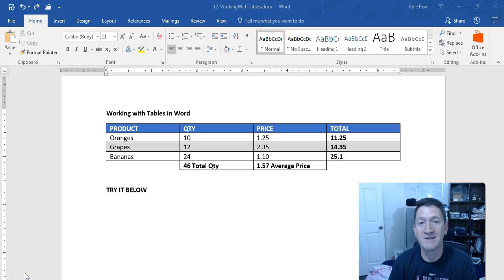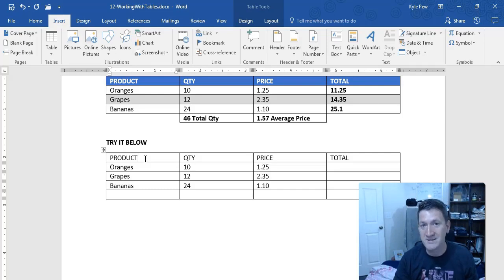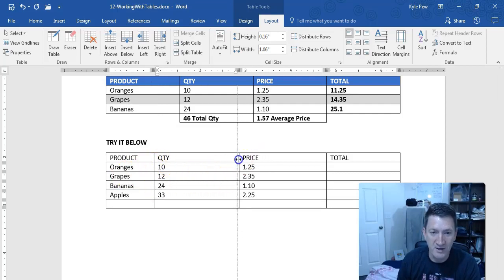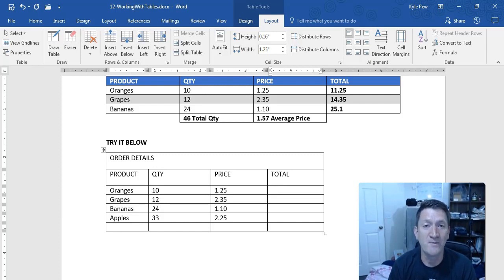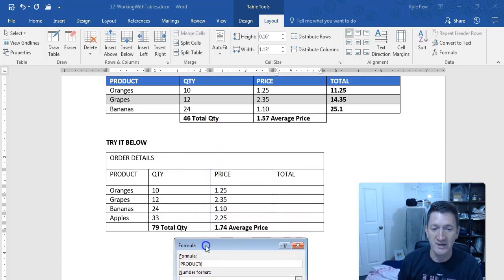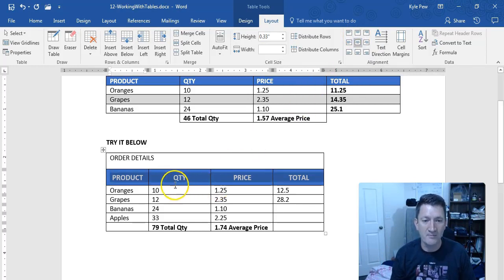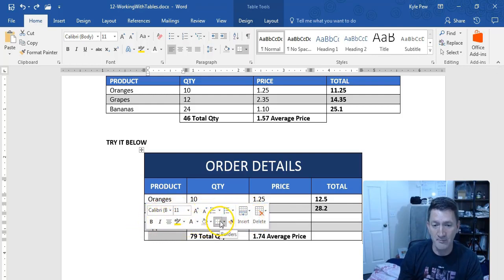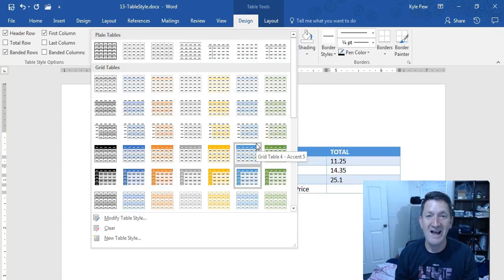Master Microsoft Word Beginner to Advanced course : part 10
10 Working with Microsoft Word Tables
Master the most popular Word Processing tool, Microsoft Word. Microsoft Word 2010, Word 2013, Word 2016, Word 2019

Material was recorded using Microsoft Word 2013/2016 on a Windows machine, but is relevant to Word 2010, 2013 and 2016. MAC users, since the videos are recorded with the Windows version of Microsoft Word, the interface will be a bit different.

This Course Includes 3 Sections

Microsoft Word 101 - Introductory Level
Microsoft Word 102 - Intermediate Level
Microsoft Word 103 - Advanced Level

This course will take you through a comprehensive understanding of the most popular word processing tools on the market. As your instructor I will use my 15+ years of Microsoft Office training to guide you step by step as you further develop your skills in Microsoft Word. Even if you are a seasoned Word users you will be amazed at the techniques and tools you pick up to help you become more productive and efficient in Word.

Manage Templates
Build Dynamic Table of Contents
and much, much more...
microsoft word
microsoft word online
words document
microsoft word free
microsoft office for mac
word 365
office word
microsoft word for mac
grammarly for outlook
grammarly for word mac
grammarly for microsoft word
microsoft 365 for mac
grammarly for microsoft office
wordart in word
grammarly for ms word
grammarly for ms office
grammarly for powerpoint
microsoft word is a
word play store
in microsoft word
microsoft word is
google ms word
grammarly for excel
grammarly for word free
use grammarly in word